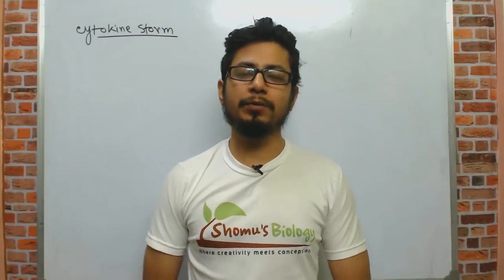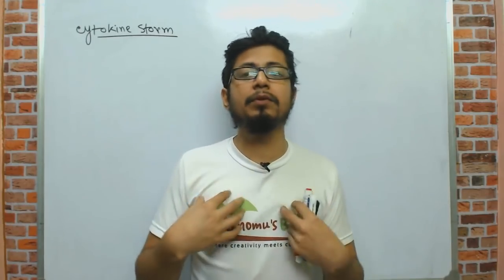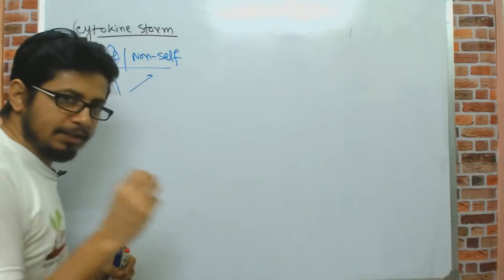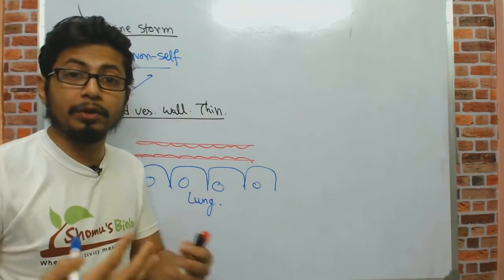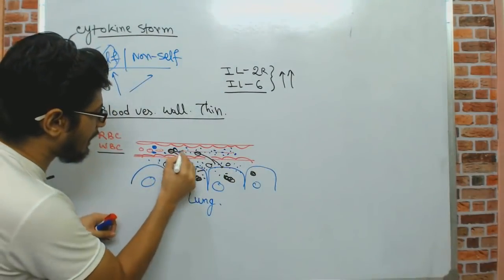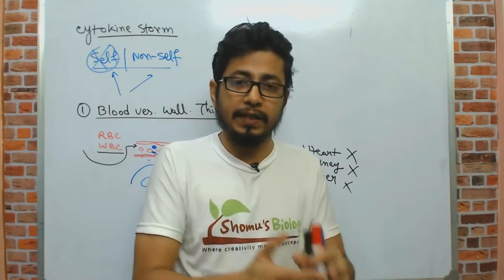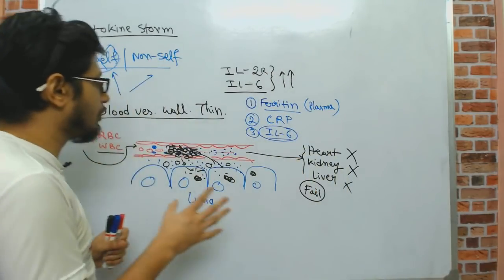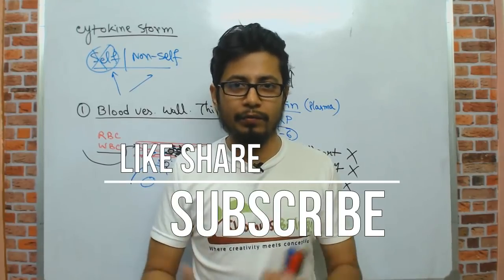Cytokine Storm mechanism | Is cytokine storm syndrome dangerous?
Cytokine Storm mechanism - This lecture explains about the immunological mechanism of hyper activation of our immune system that creates a massive activation of proteins named cytokines that act as cell signalling molecules in our immune system. Once the cytokine storm occurs, it can cause the blood vessel wall to become thin and cause the release of blood plasma leads to the blood clot in the blood vessel and that leads to the prevented blood supply to the vital organs of our body like lungs, kidney and liver and ultimately cause multi organ failure. This video will teach you to understand the following -
Is cytokine storm syndrome dangerous?